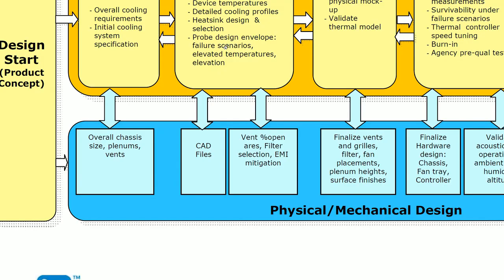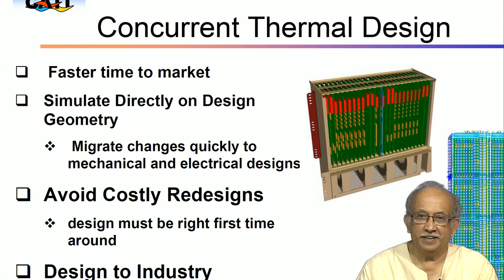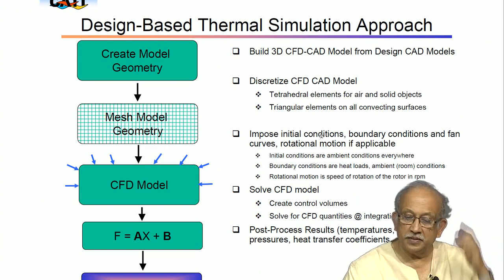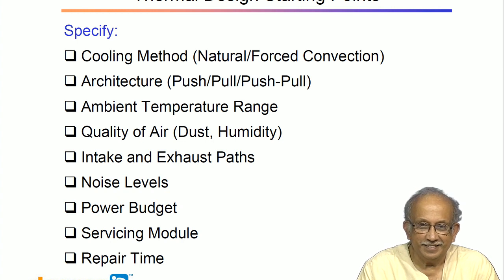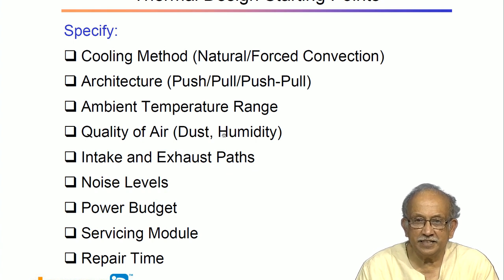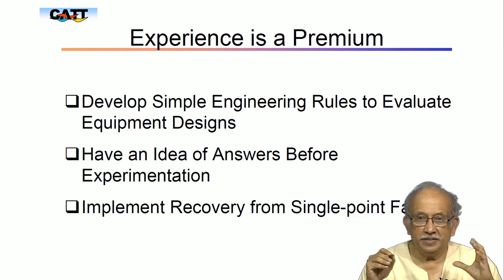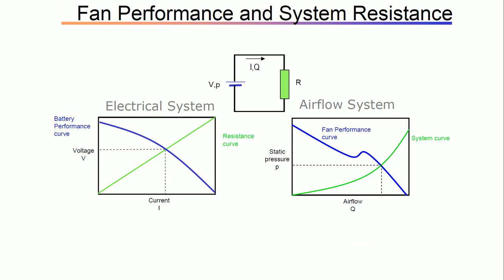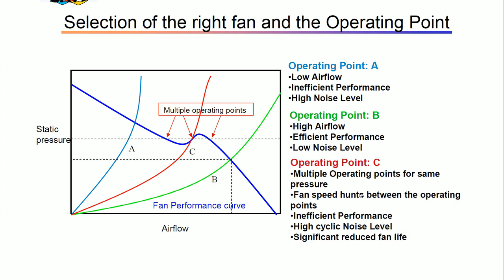lec17 Thermal management 2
intake, exhaust, pcb, dust, validation, steps,circulation